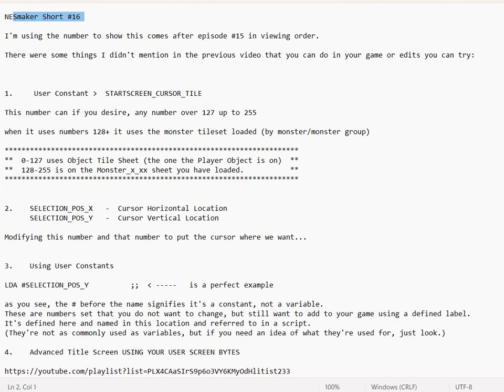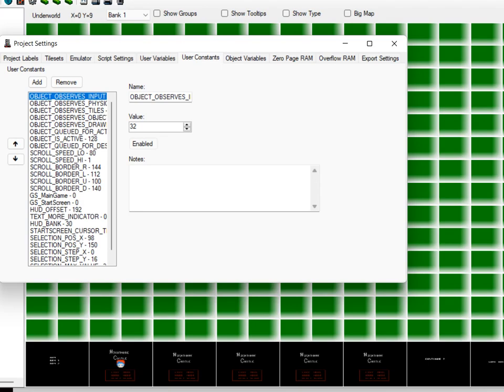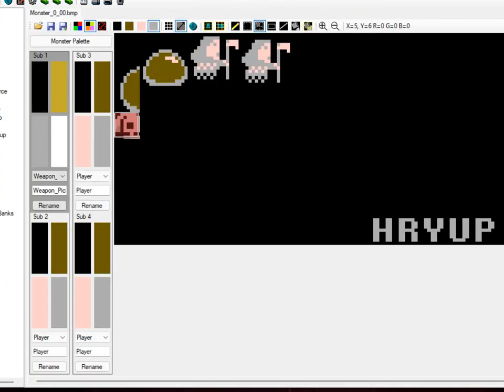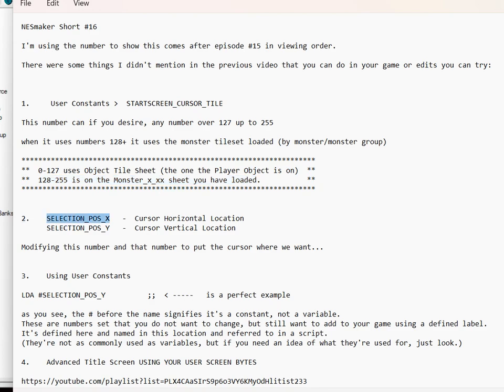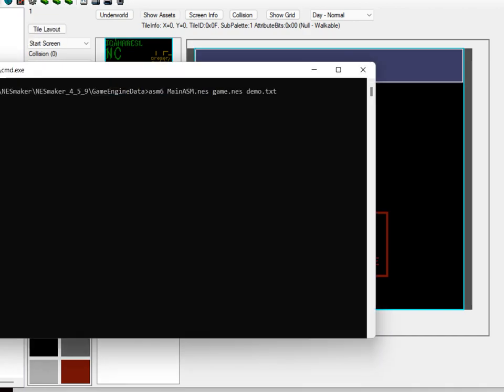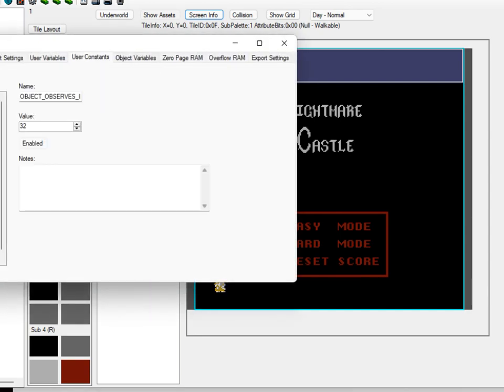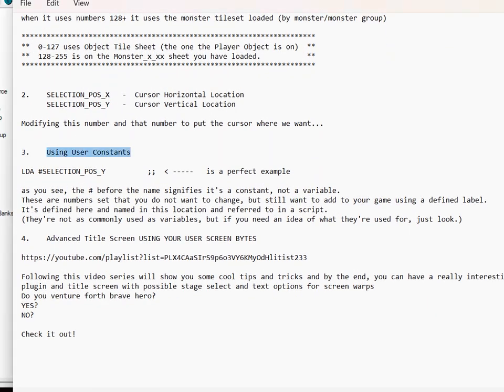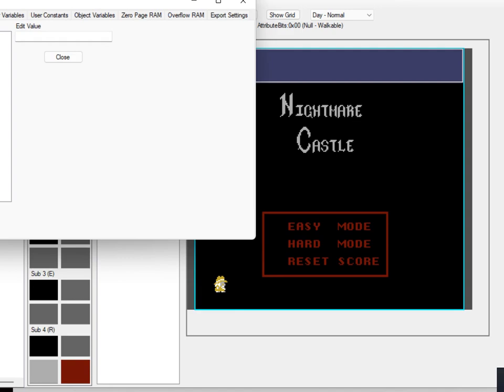NESmaker Game Development Short Video #16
Just a short video showing some fun things you can do regarding the stuff in the previous video.